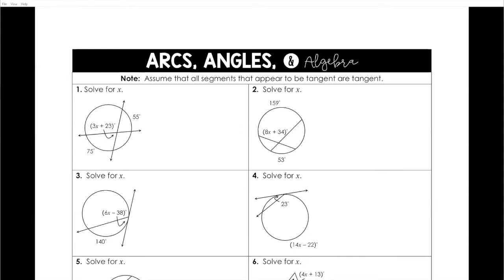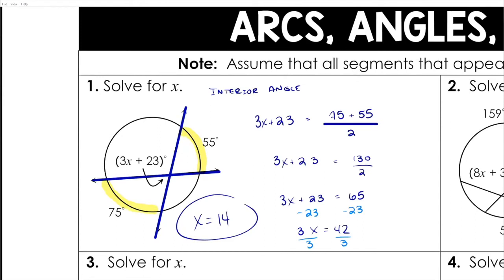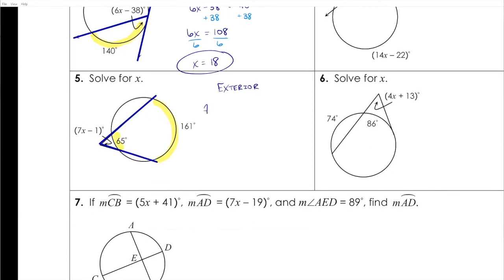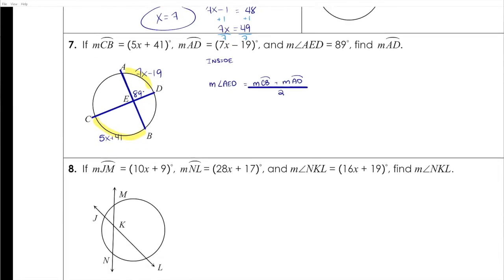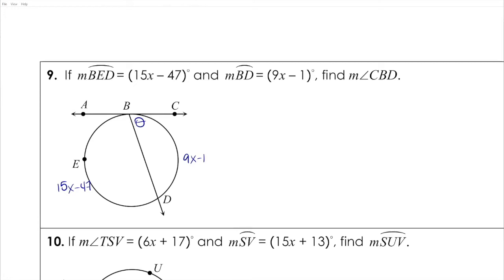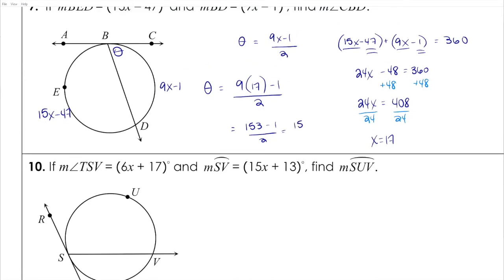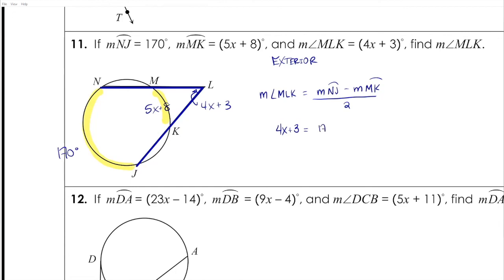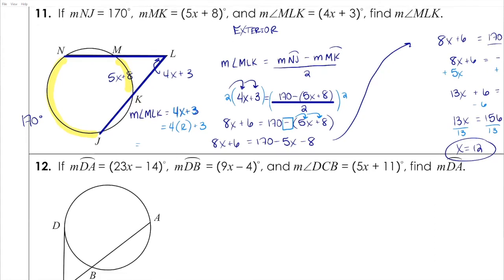Angles Formed by Chords, Secants, and Tangents with Algebra